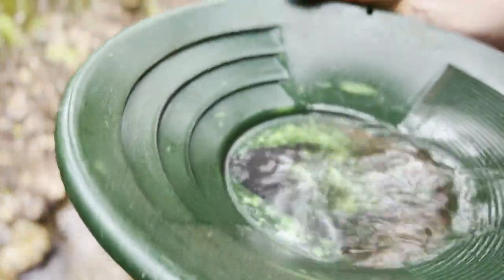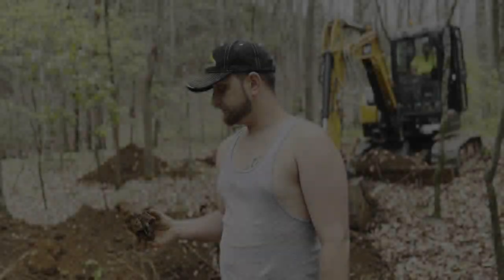Breaking into virgin ground with an Excavator! Finding some coarse Gold!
Hey everyone! This was very exciting for us. Sluiceboy Prospecting has come a long way! We finally got our own excavator and are starting to do some sample digs into virgin ground. We are working on a small tromell and trying to get together a small mining plan! Follow us and wish us the best! We thank all of our subscribers and support from you all!

Click the link below  to check out our Gold & Gemstone Paydirt.  Great GIFT ideas for the Holidays!
We are back full force on YouTube and will be building this channel up!

SLUICEBOYPROSPECTING.COM